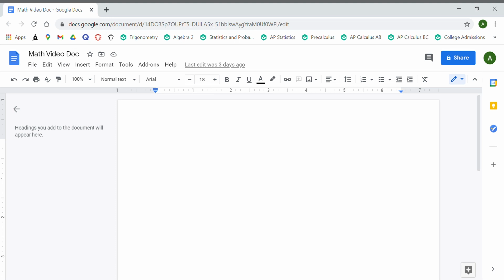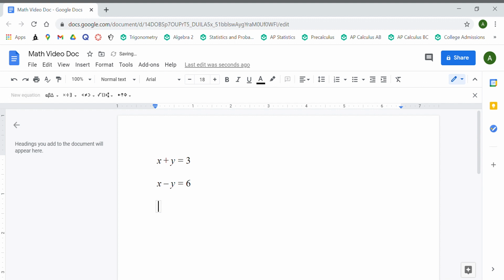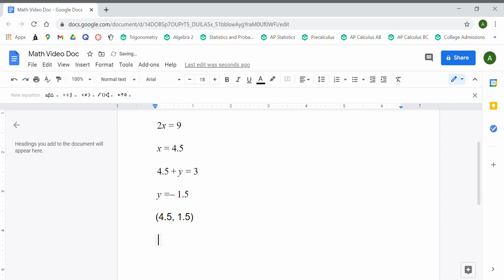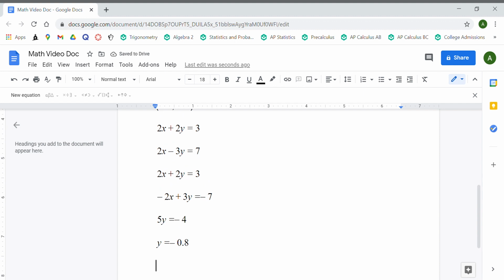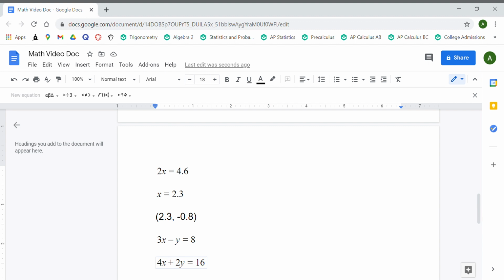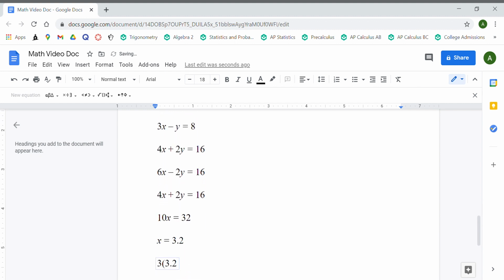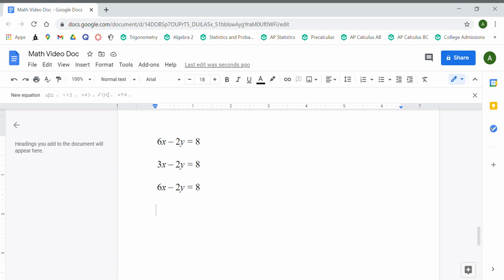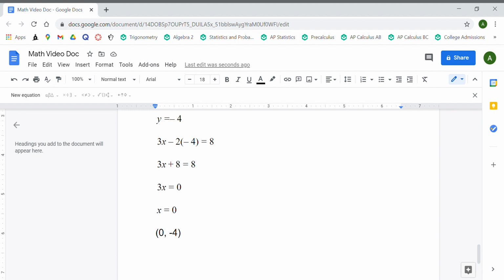Solving Systems of Equations by Elimination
The final and most important of the methods of solving systems of equations! This video covers how the elimination method works, as well as how equations may need to be manipulated in order to solve them.